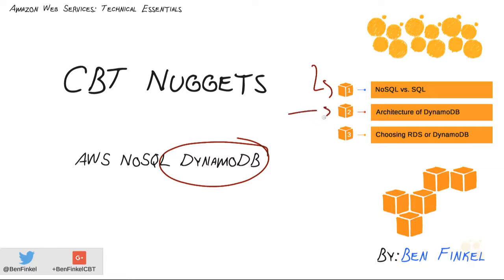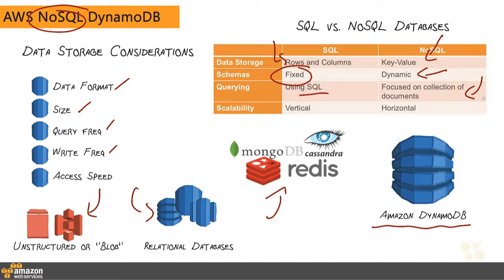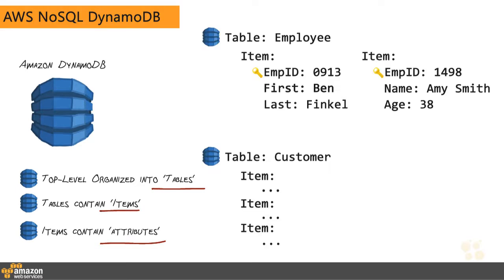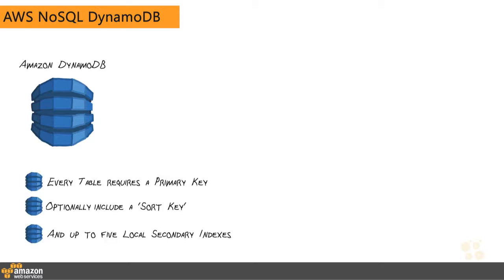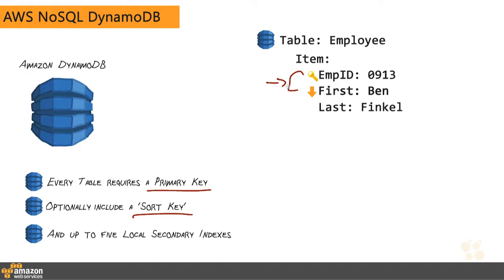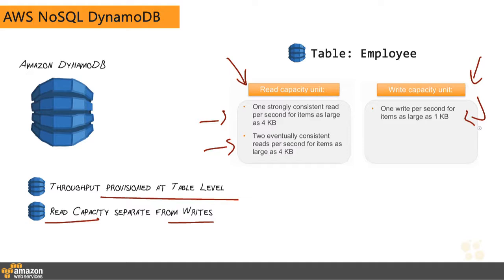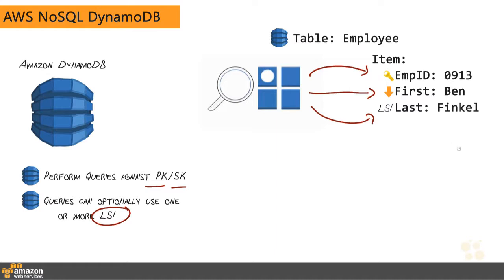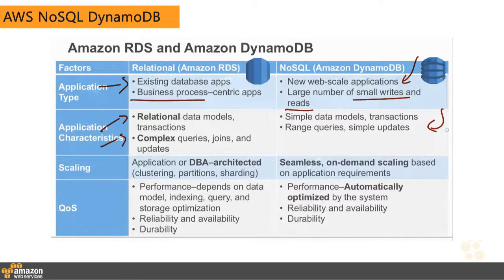20 AWS NoSQL DynamoDB